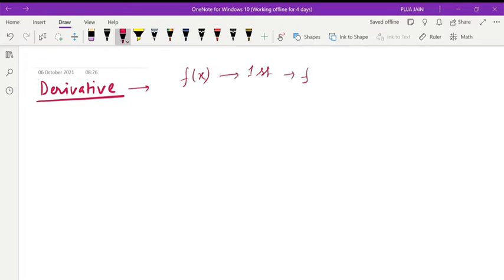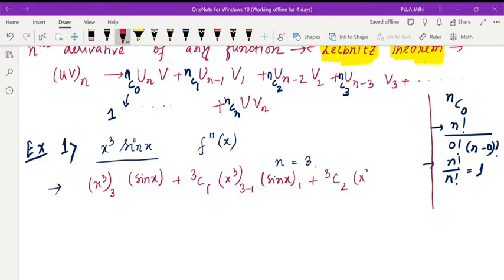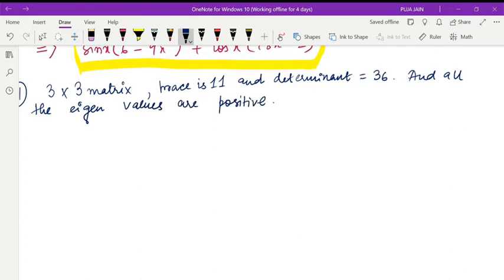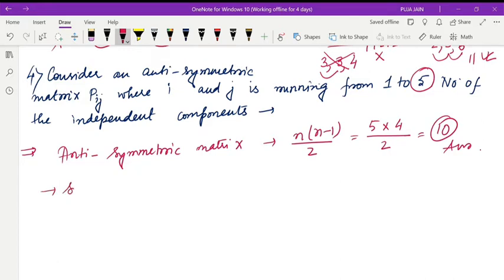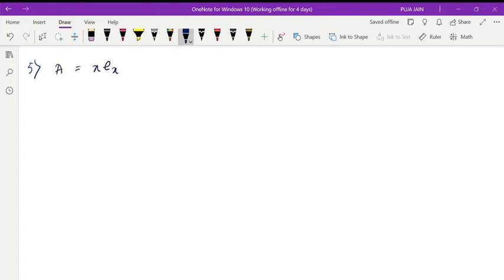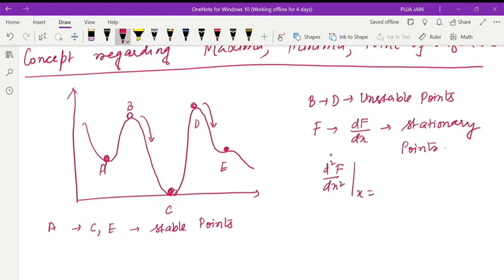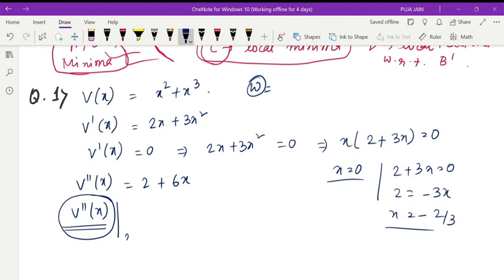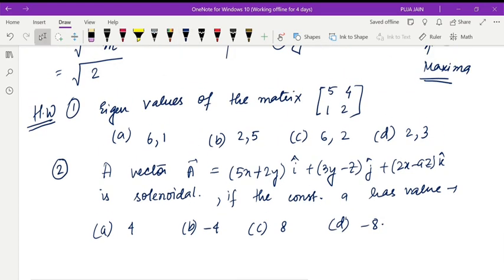Problems related to mathematical physics . IIT JAM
Hello everyone in this video I have solved problems related to Mathematical Physics.